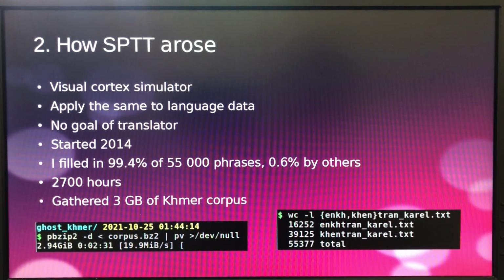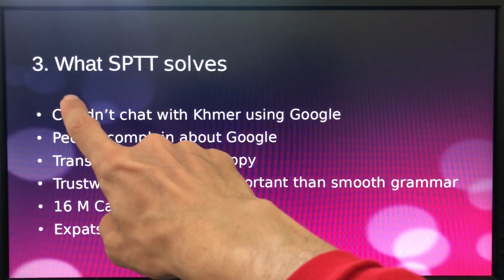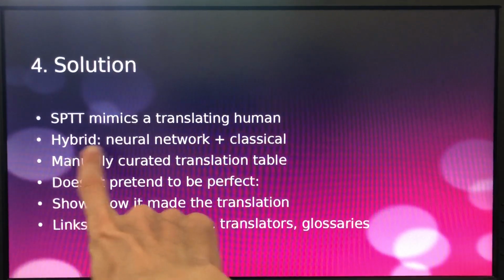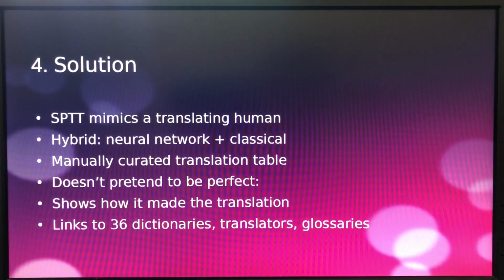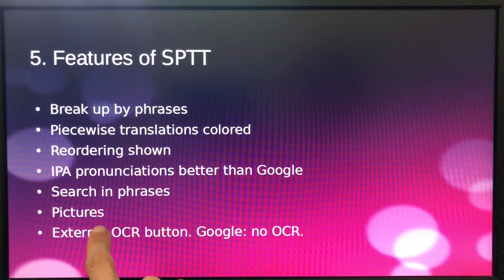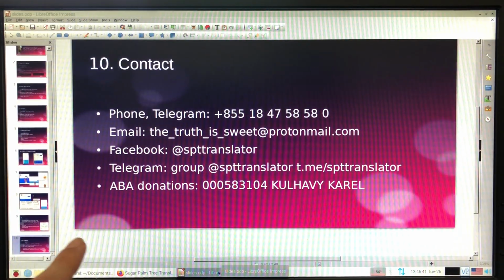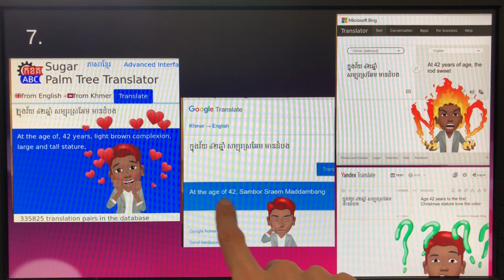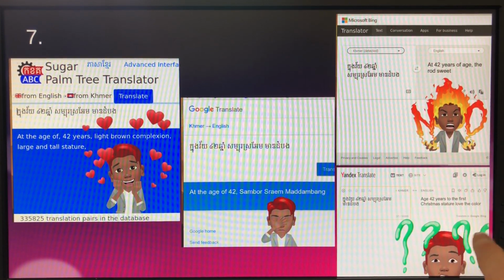Sugar Palm Tree Translator (SPTT) Presentation 3/4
Karel Kulhavý, MSc., the author of the Sugar Palm Tree Translator (SPTT), is presenting about the SPTT. SPTT is a Khmer ↔ English translator whichis often  more trustworthy than Google Translate (practically doesn’t change the meaning).

Currently the Khmer → English direction works better due to larger amount of phrases entered in that direction. Both directions total about 50 000 phrases and many more are automatically derived (about 409 000 in total).

Facebook: "Sugar Palm Tree Translator - SPTT" @spttranslator

Public Telegram group @spttranslator "Sugar Palm Tree Translator កម្មវីធី បកប្រែ ដេីម ត្នោត"

ABA bank: 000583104 KULHAVY KAREL